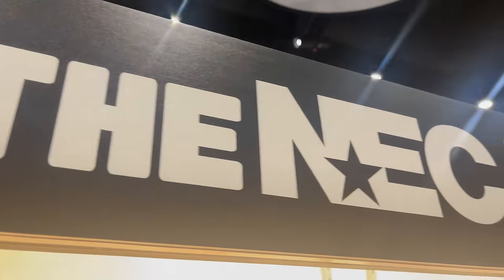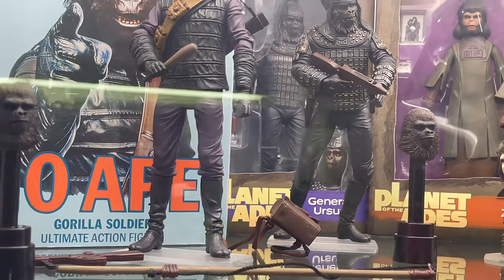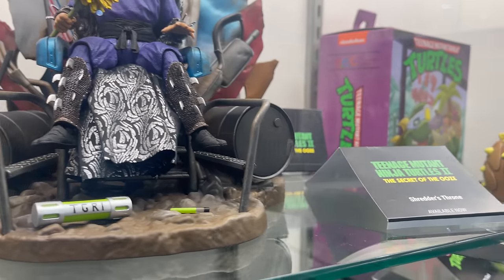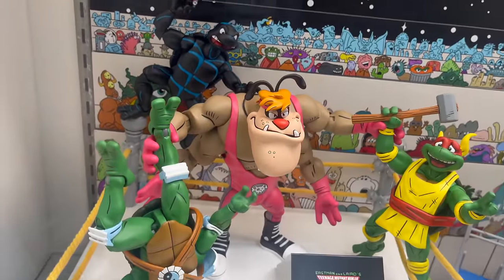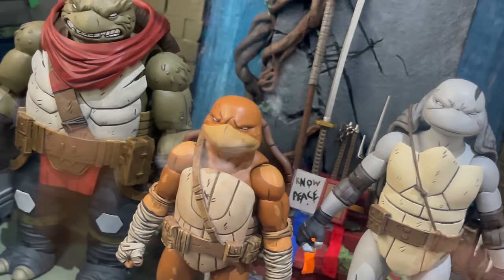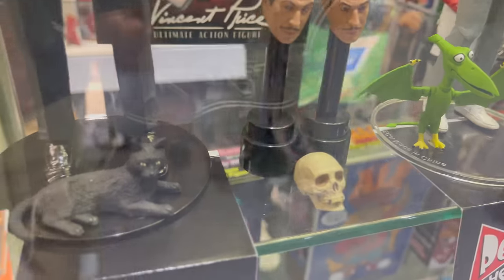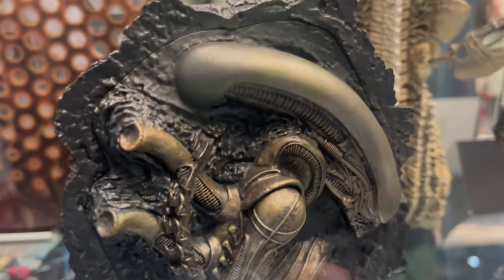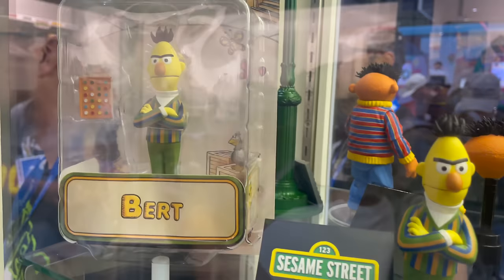2024 SDCC NECA TOYS BOOTH WALKTHROUGH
Let’s take a walk around the NECA TOYS SDCC 2024 Booth!